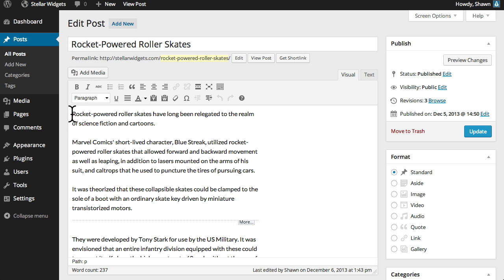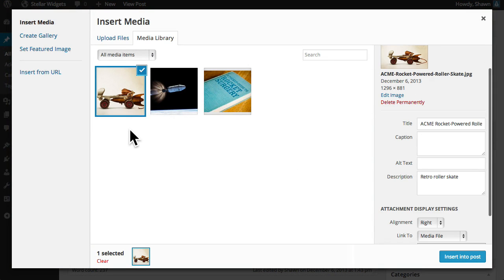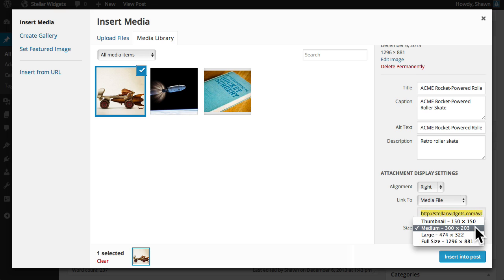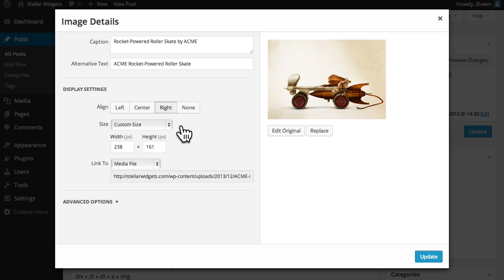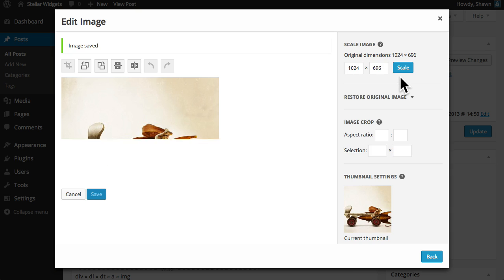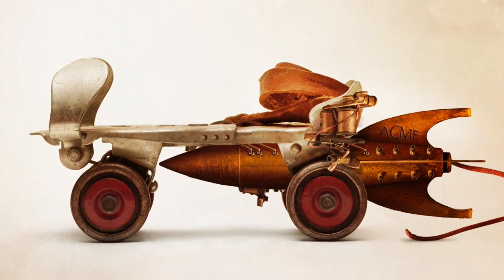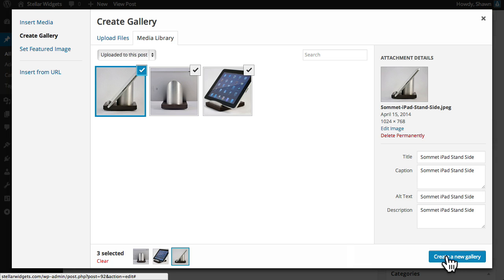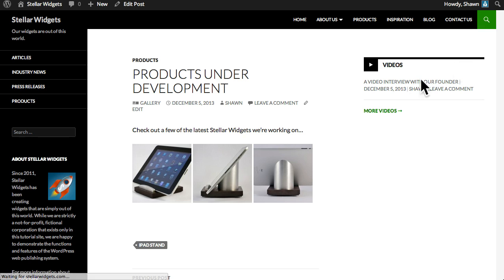Adding Photos and Images